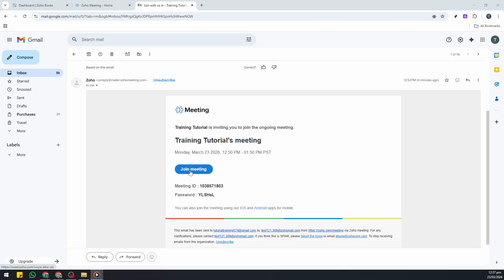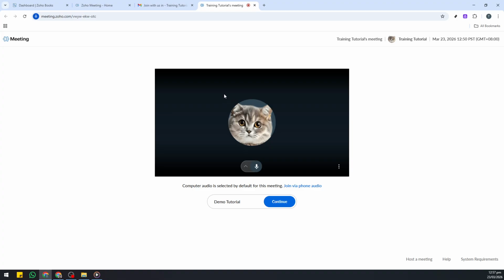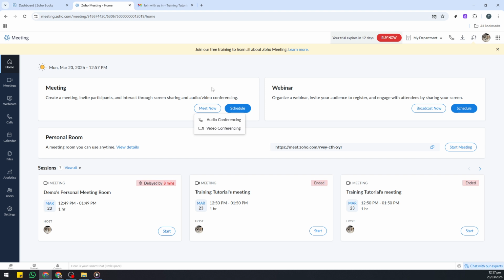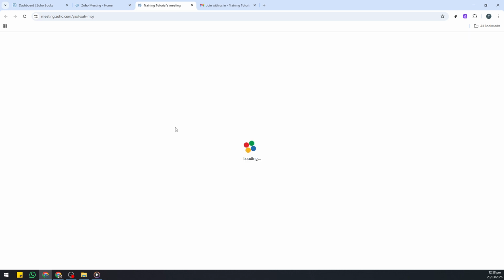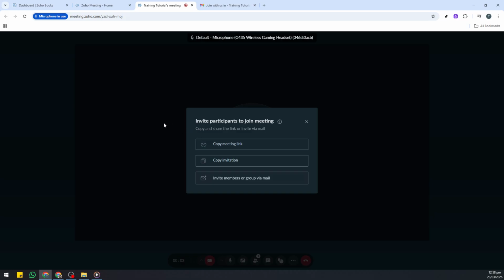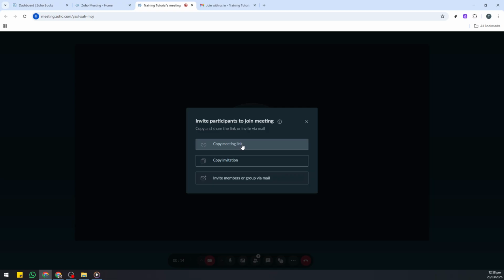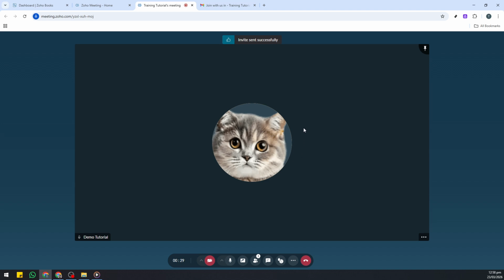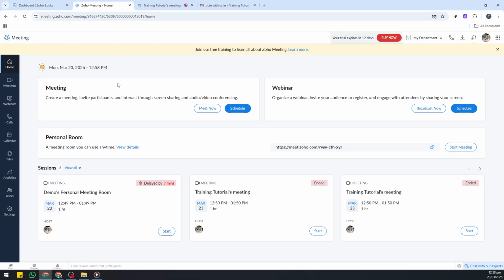How To Join Zoho Meeting [Easy Steps]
How To Join Zoho Meeting